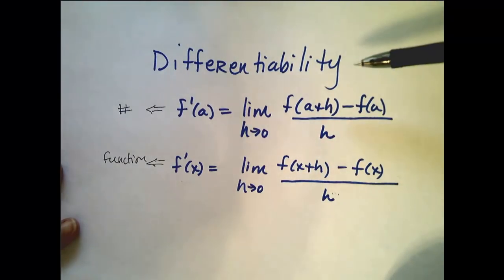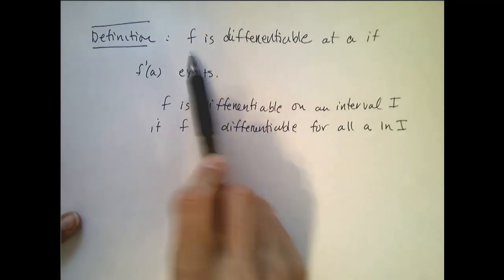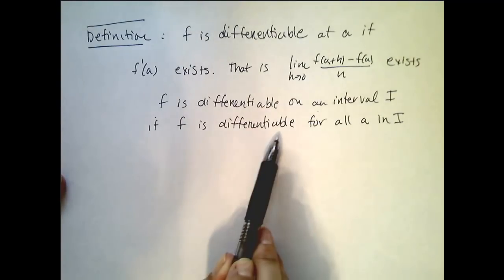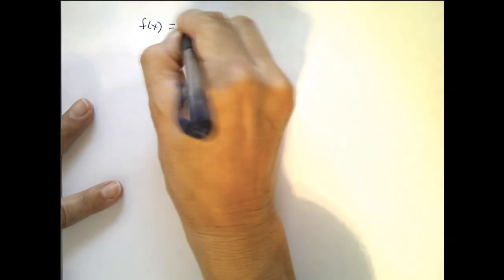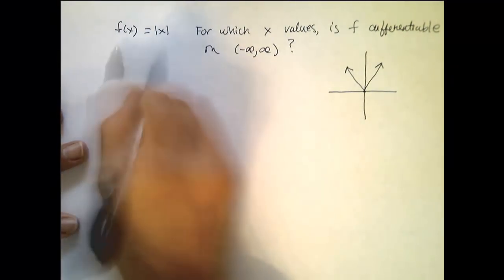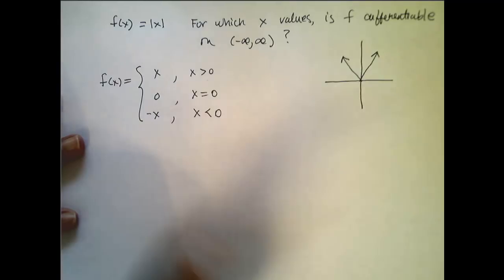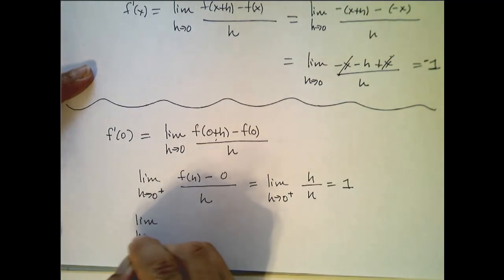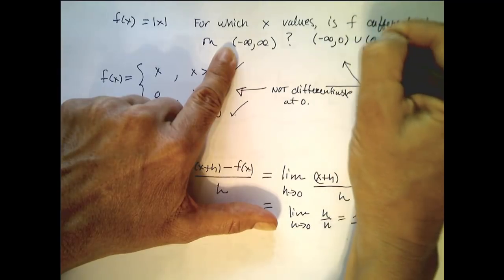Differentiablity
Where is a function differentiable?